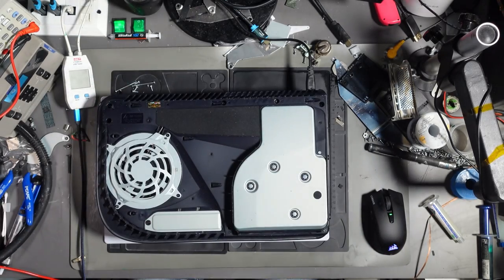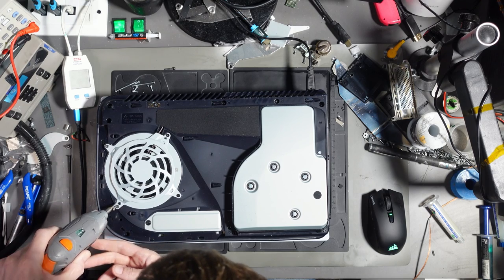Removing The Foam From A PS5 APU Is A BAD IDEA! Can I Fix Someone Else's Liquid Metal Mess?